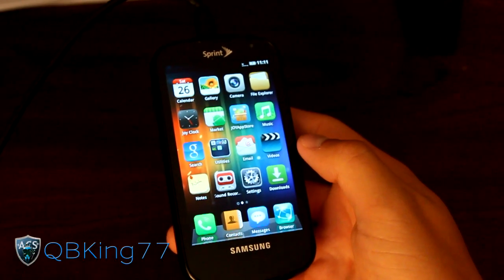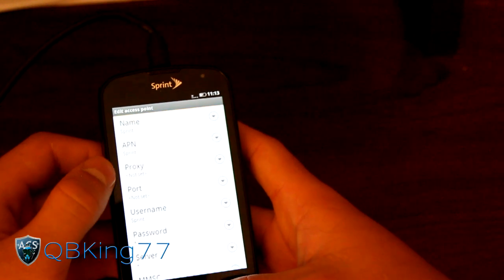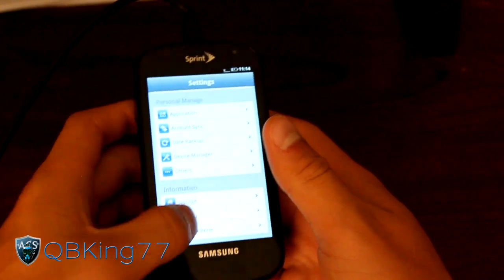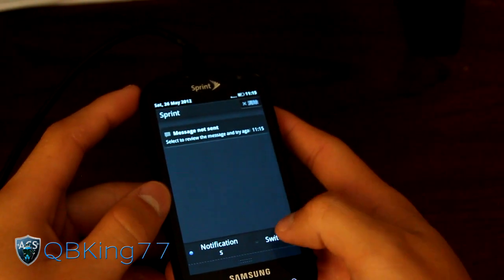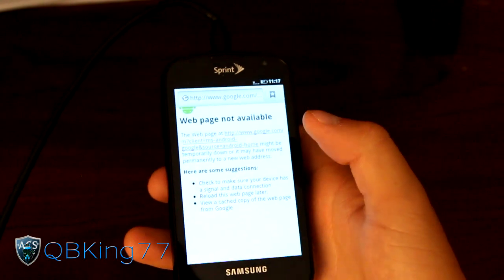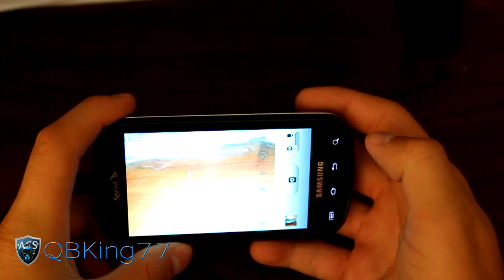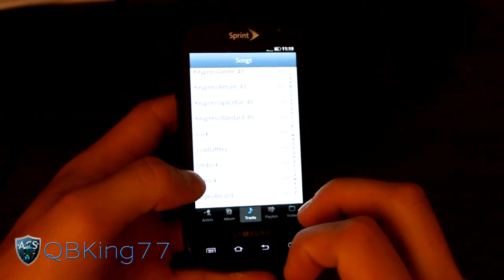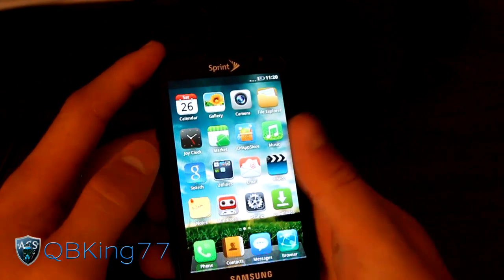JoyOS Rom on the Samsung Epic 4G [REVIEW]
This is a full review video of the JoyOS Rom on the Samsung Epic 4G. This rom is made to emulate iOS, or an iPhone.